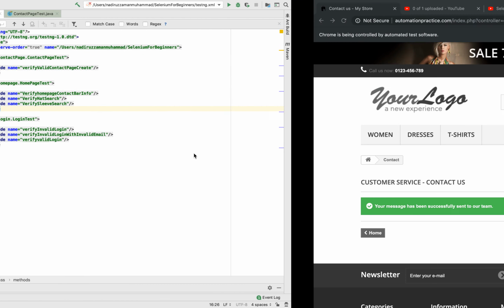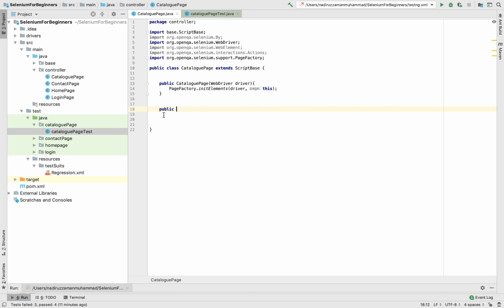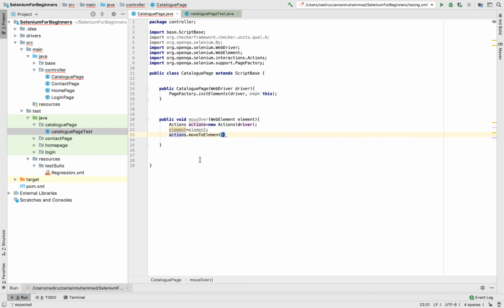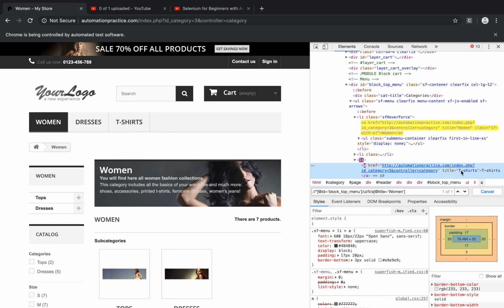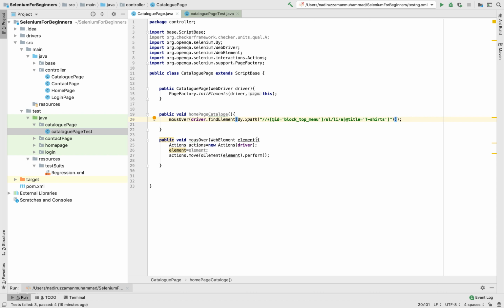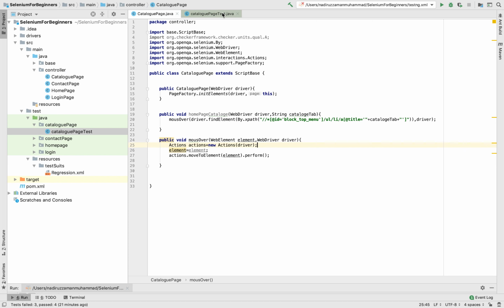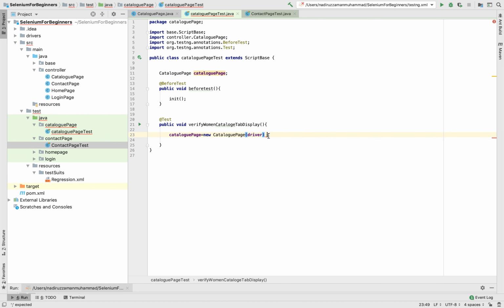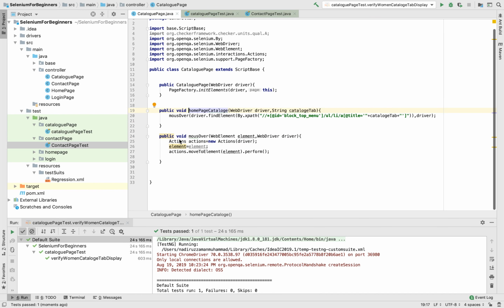How to handle mouse hover in selenium | Selenium for Beginners with Advance technology :Part-10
Selenium Mouseover !!